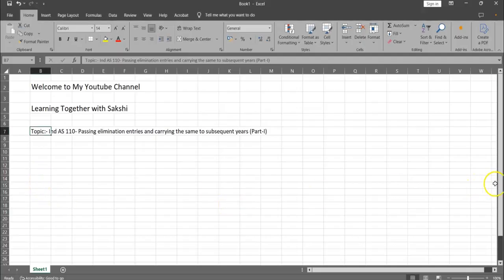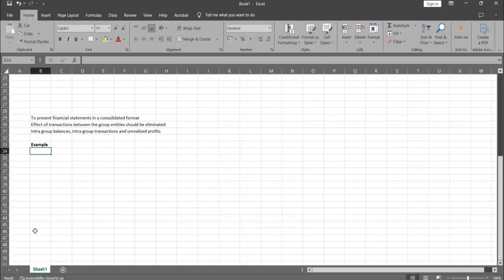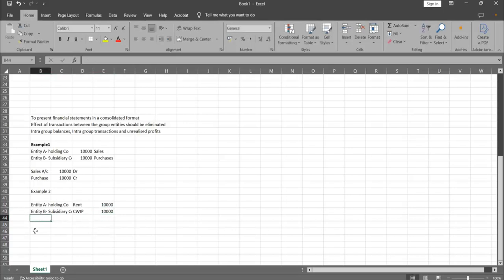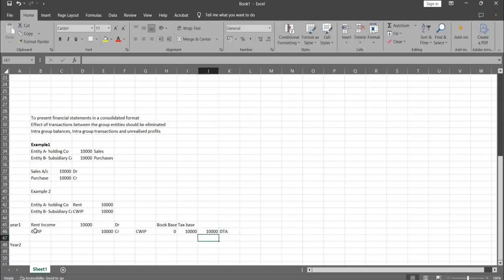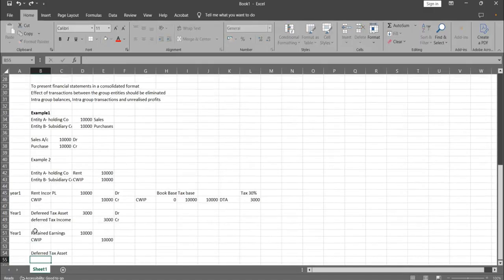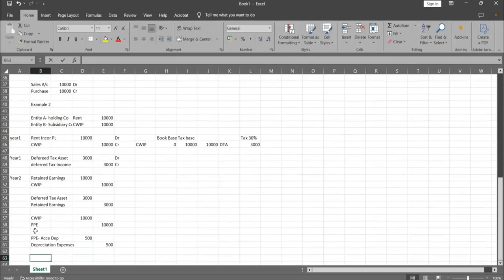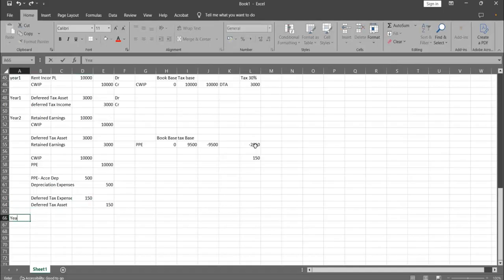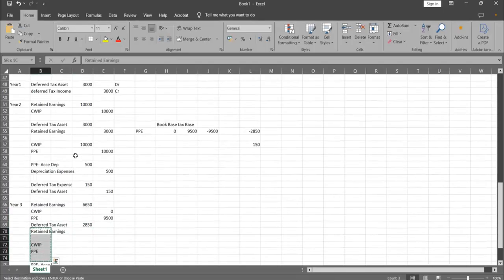Ind AS 110 Passing elimination entries and carrying the same to subsequent years (Part-I)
This video is about how to pass elimination entries and other adjustment entries at consolidation level and how to carry the same to subsequent years as per IND AS 110 (With Examples). This video also include how to book deferred taxes on the same.